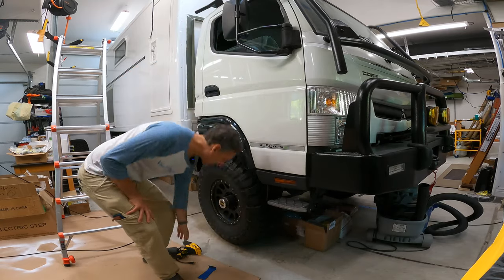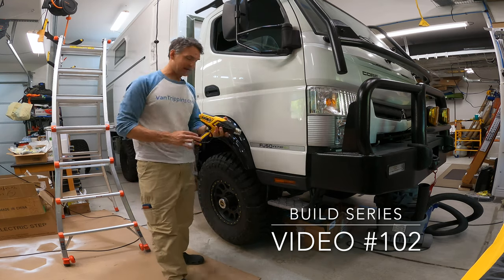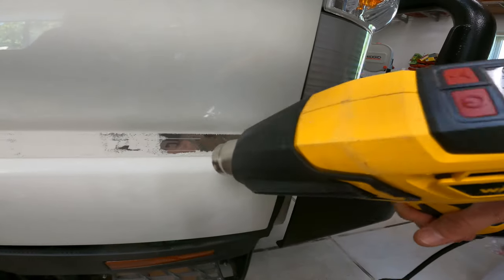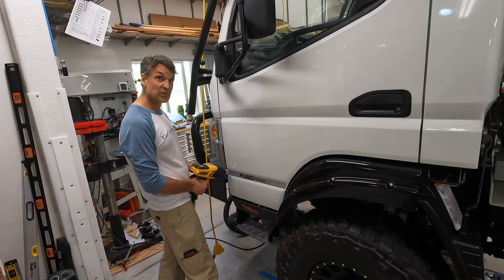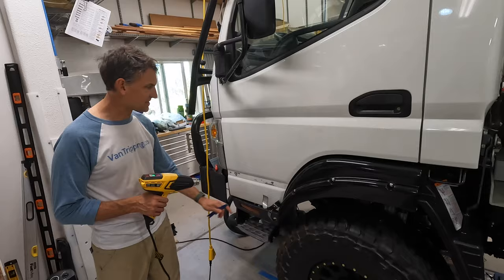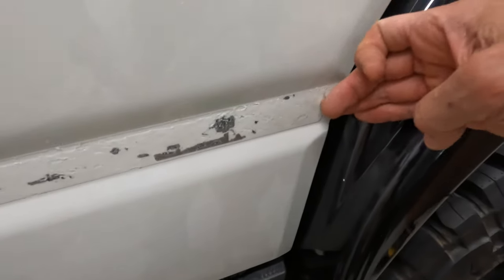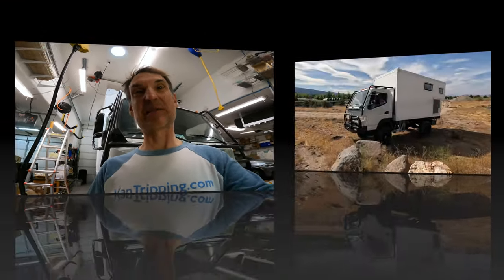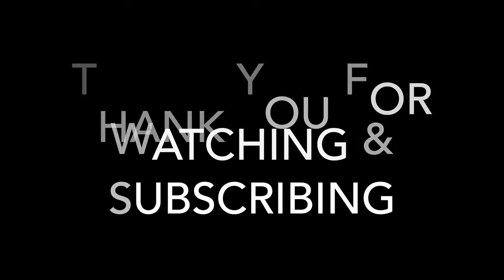DIY Expedition Camper Painting, part 1, initial Preparation: factory sticker removal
I am about to paint the entirety of my DIY expedition camper with its composite camper and truck cab. I start the paint preparation by removing the factory stickers and find out what seems to work to remove them. This is the first video of this sub-series of painting the cab and camper and this is video #102 of my DIY Expedition Camper video build series.

I recently built this Total Composites expedition camper on a Mitsubishi Fuso EarthCruiser CORE 4x4 expedition truck chassis, and am finishing out the interior cabinets, electrical and plumbing systems, and about to paint the camper before installing exterior storage boxes.

Here is a link to the ceiling lights I installed